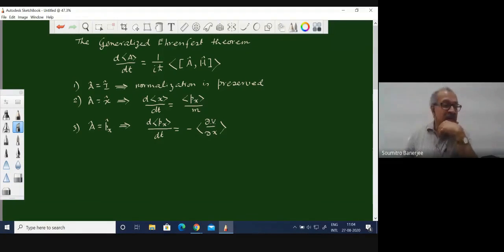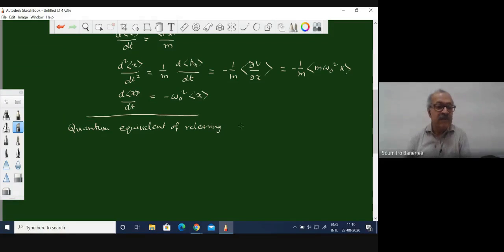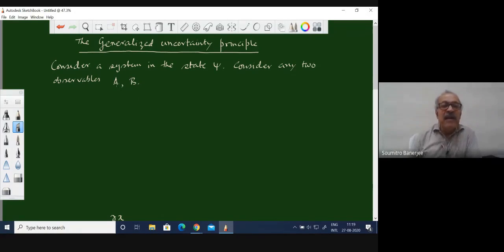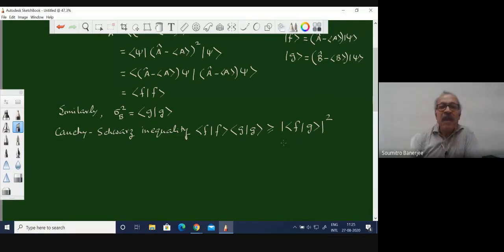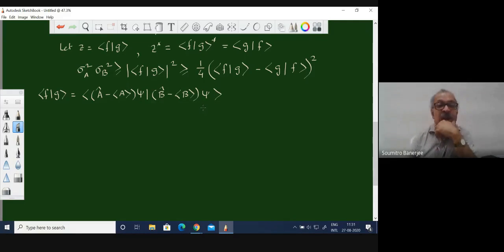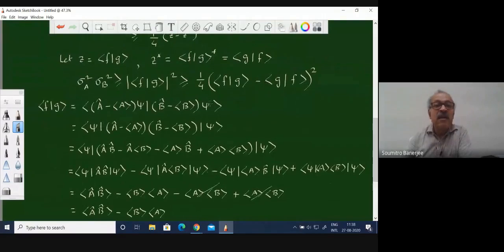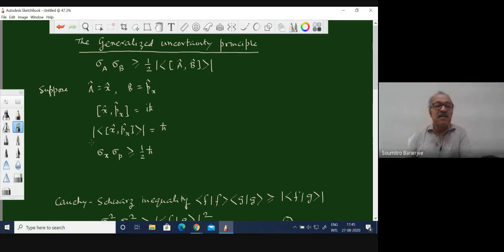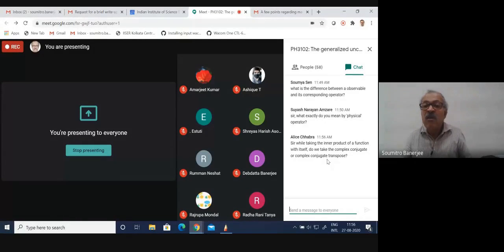6: The Generalised Uncertainty Principle